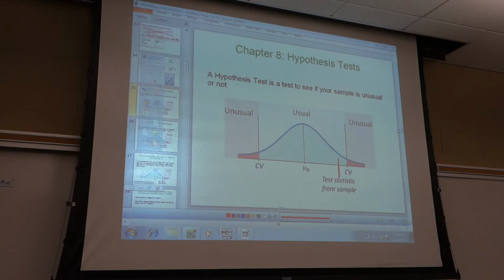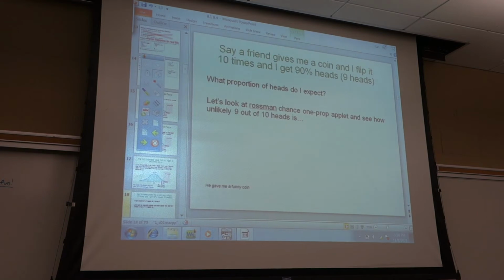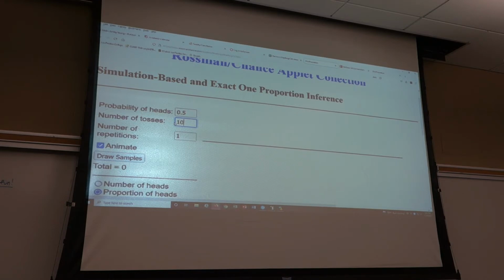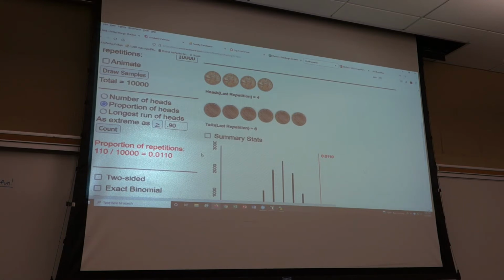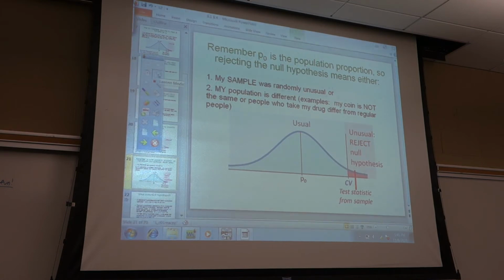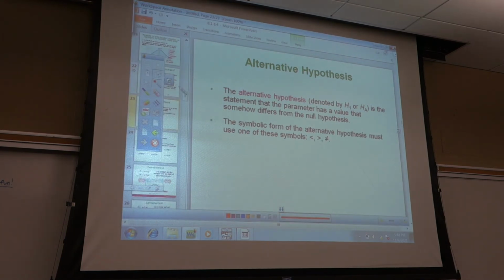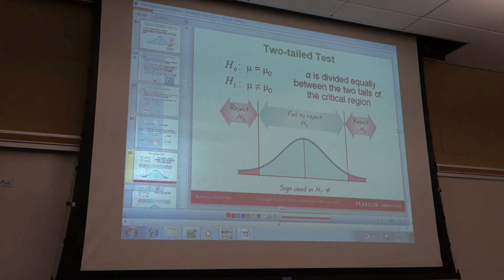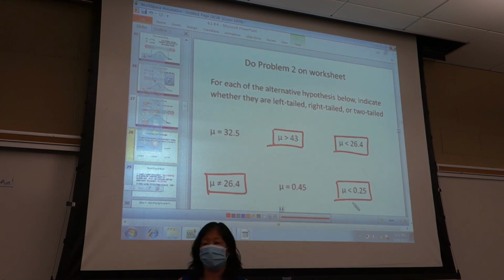M40 Chap 8a Nov 8 part 2